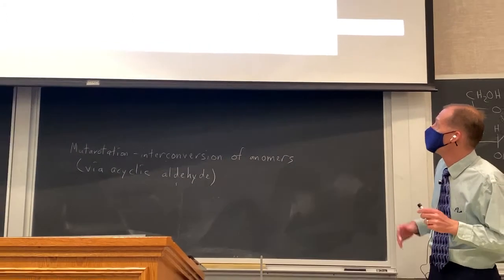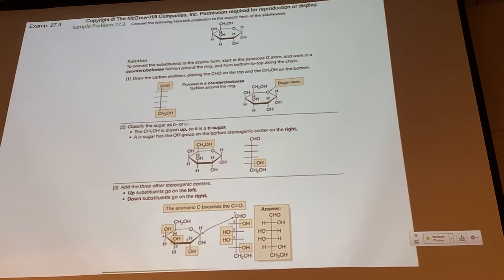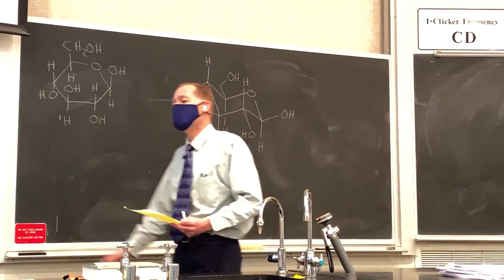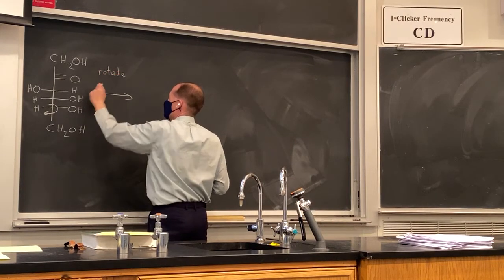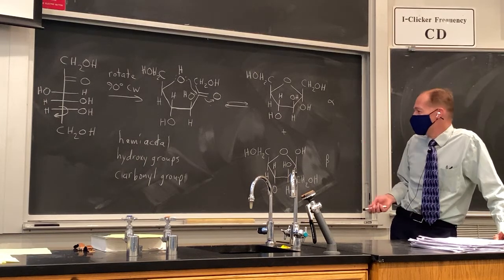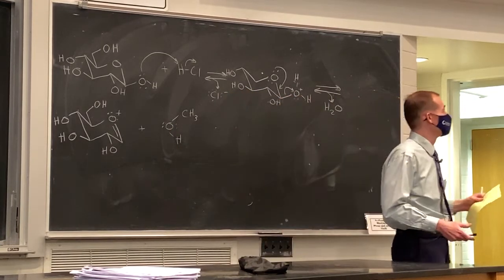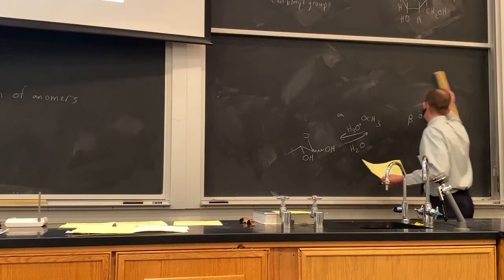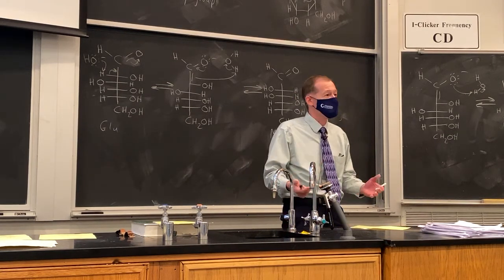Mar 29 (Ch 27-2)